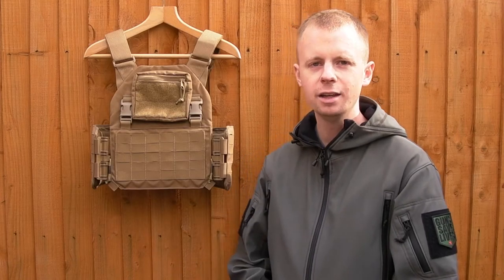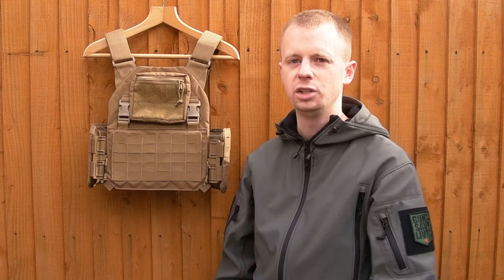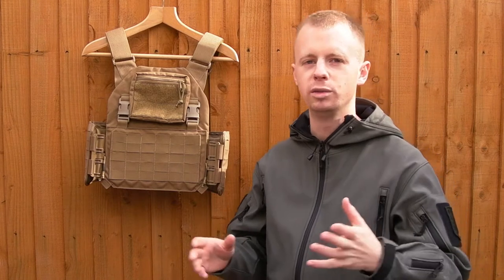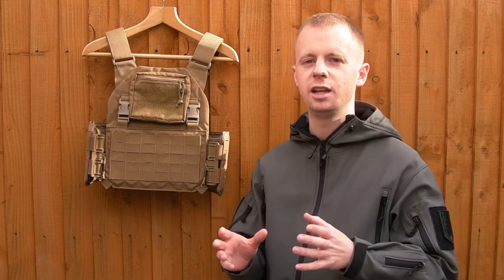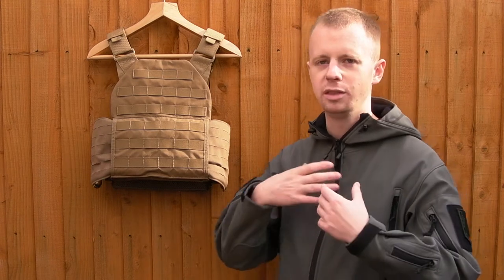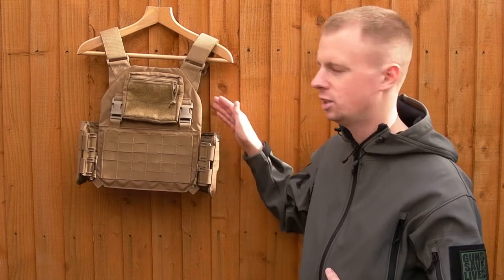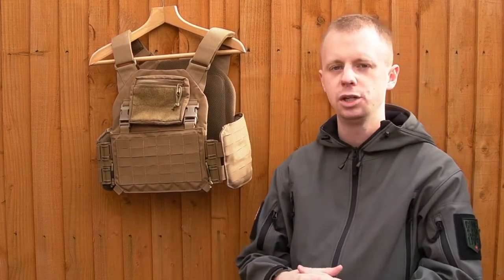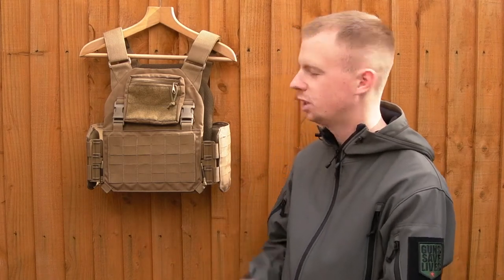Custom Modular-Front Plate Carrier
Made by Dead Coyote Tactical Nylon.